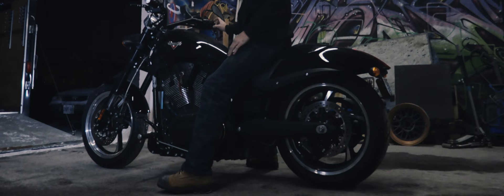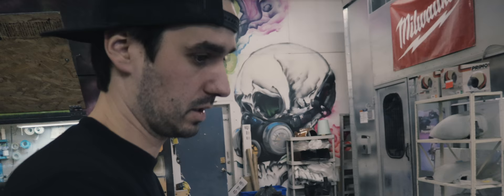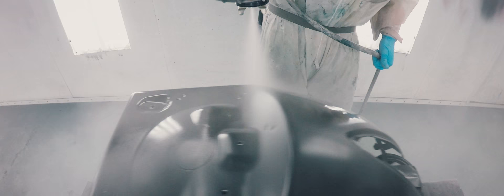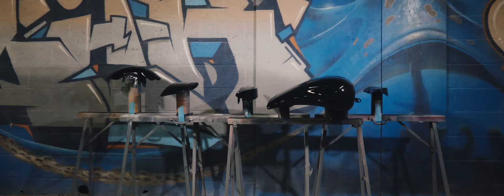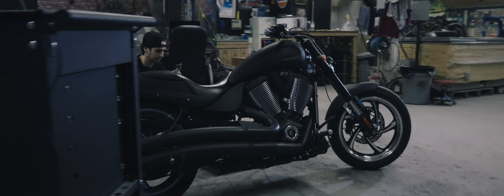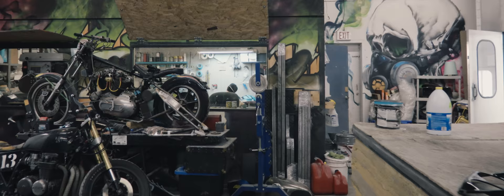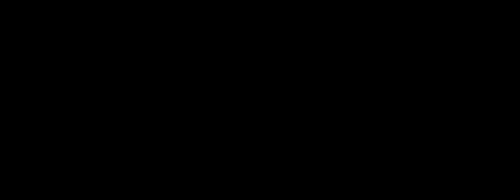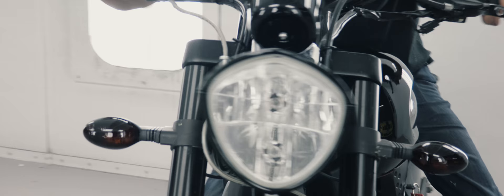How to Paint Flames on a Motorcycle - FULL Tutorial for Beginners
Ever wonder how the professionals design, mask and paint flames on a bike? Look no further than this video. The team at Sketchs Ink is given a stock Victory 8-ball and told by the customer to give it some ghosted tribal flames. Have questions about how to replicate this yourself? Ask us in the comments below.

From complex hydrographic designs to aftermarket paintwork, airbrushing, cosmetic body repair and prototype refinishing, Sketchs Ink is Ottawa's first complete paint-shop and it's most trusted choice.

Video, Photo & Design work for Sketchs Ink is provided by jeremyconstantineau.com